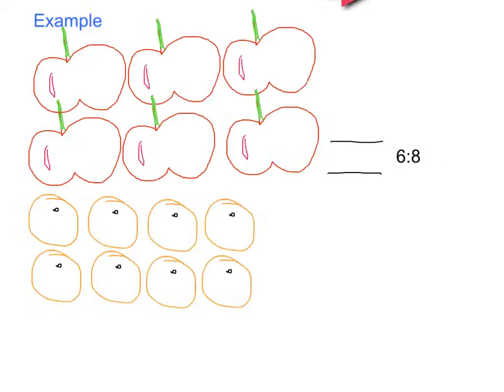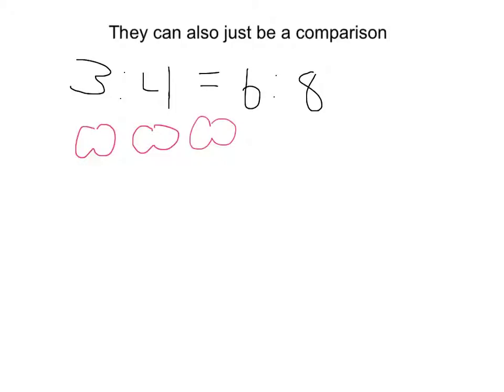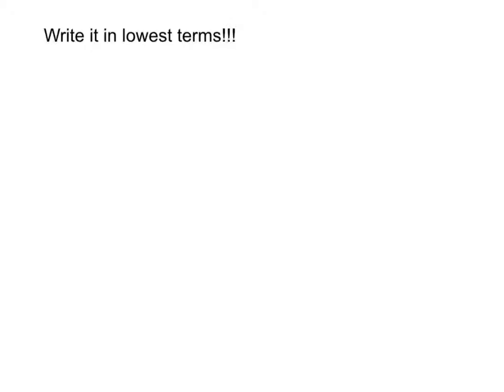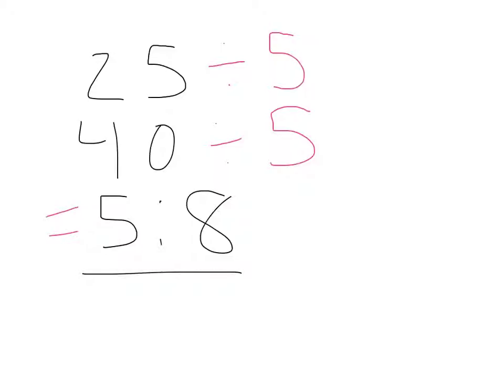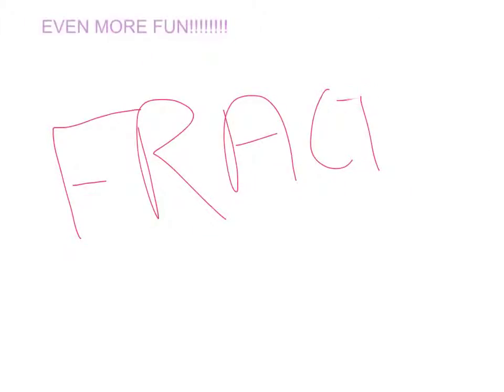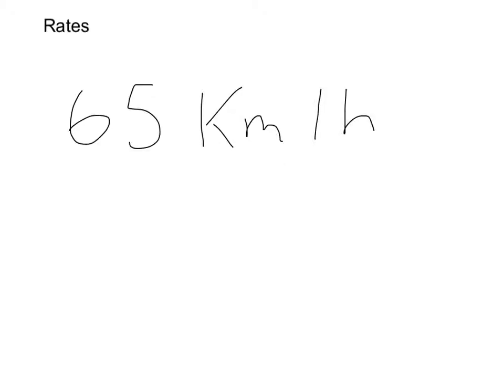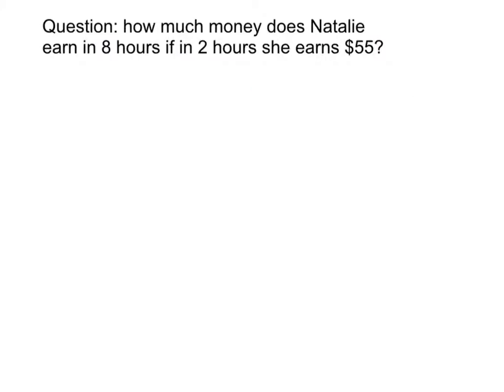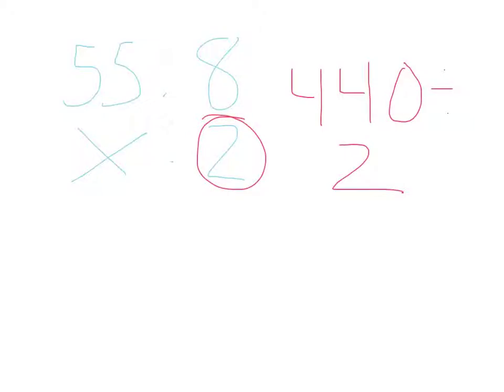Made with Explain Everything